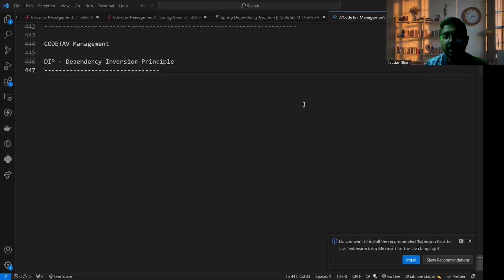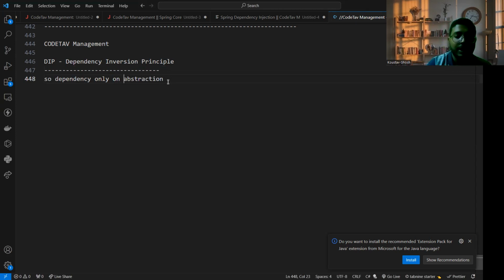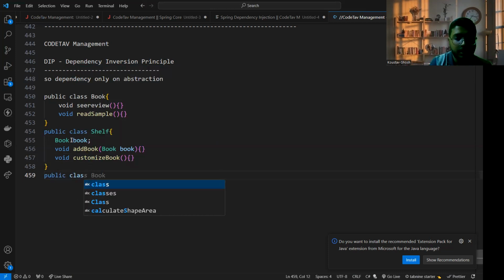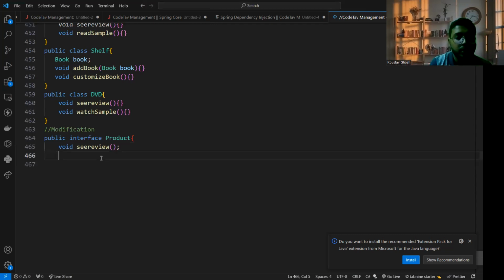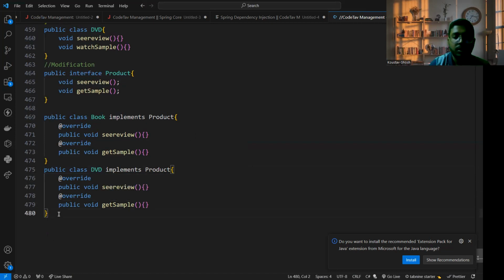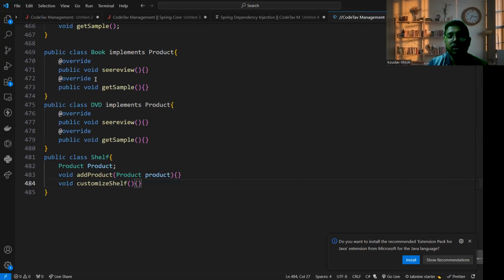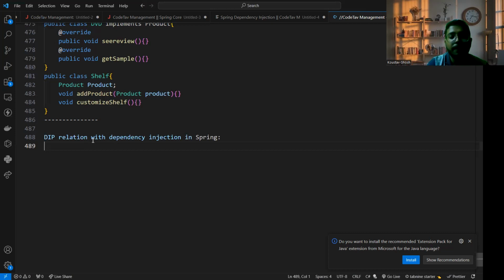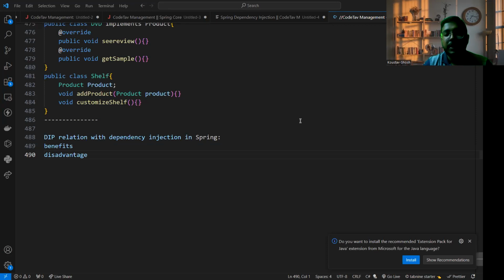Dependency Inversion Principle || Solid Principles || CodeTav Management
Topics covered:
What is Dependency Inversion Principle?
What are the violations for Dependency Inversion Principle?
How to modify to follow Dependency Inversion Principle?
Benefits for Dependency Inversion Principle?